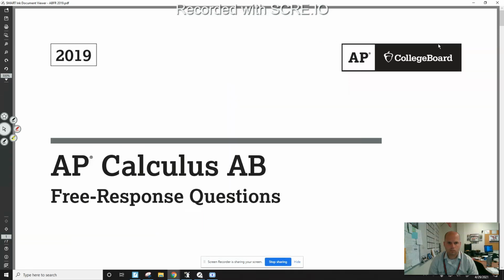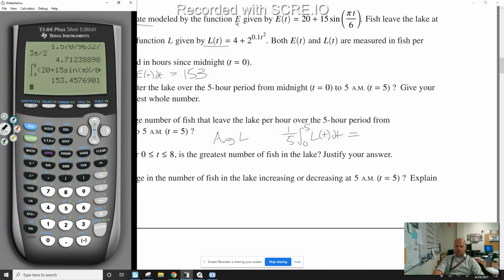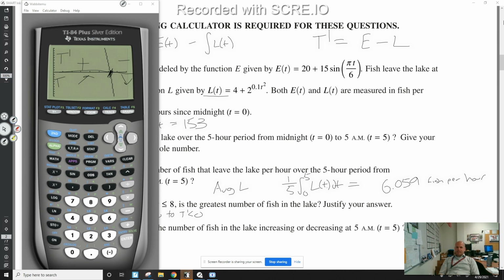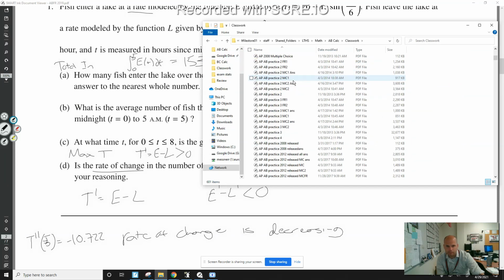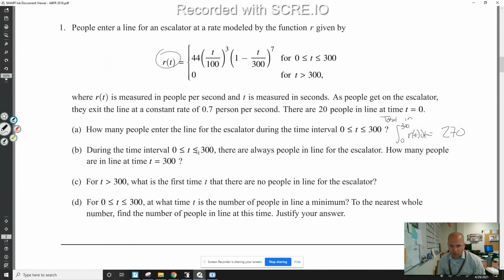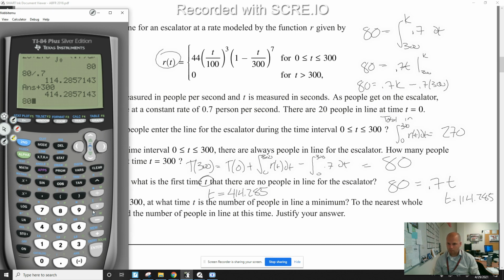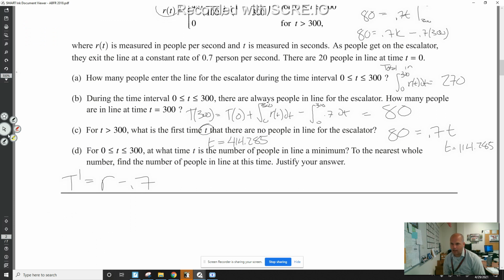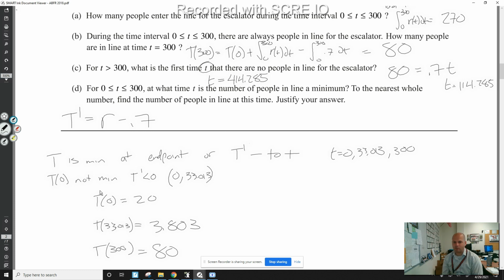Rates Part 1